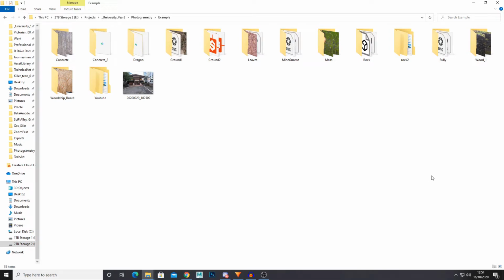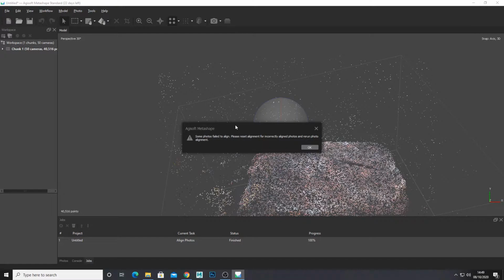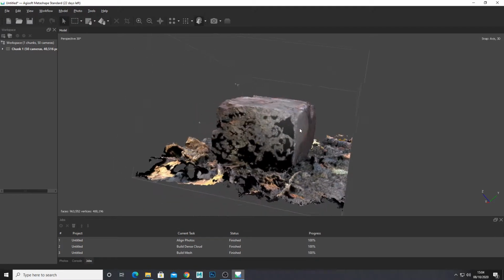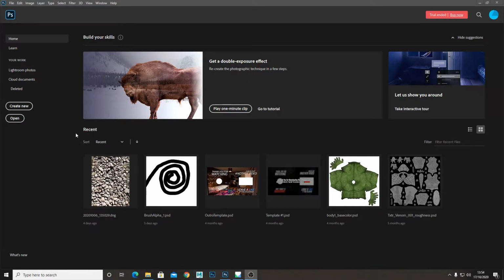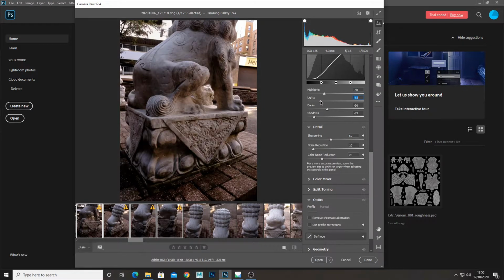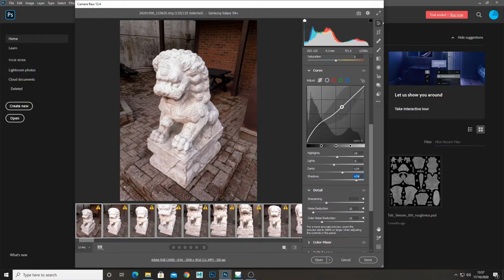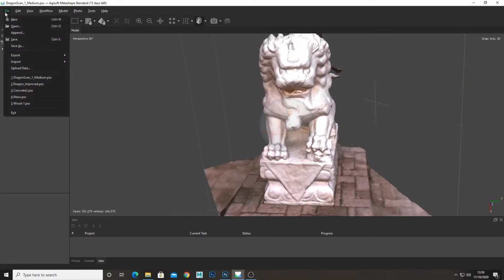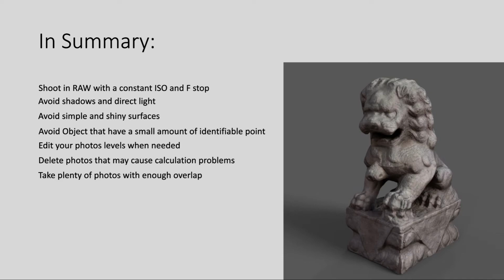Easily create any 3d model/ asset - Introduction to photogrammetry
In this video I go over a few basics that will help you get set up with photogrammetry, allowing you to image scan a variety of 3d models and materials. I go over the basics of shooting your photo scans, building dense clouds, mesh building, texture building, photoshop Camera RAW image editing/ adjustments and general pointers to help you on your 3d scanning journey.

In the next video I will go over how to optimize your mesh (creating a low poly and more optimized high poly for baking) as well as creating a more suitable texture map/ set of uv's.

0:00 - Intro Skit
0:34 - Intro
0:56 - Little Tips
1:22 - What to shoot
1:52 - Park Compilation
2:35 - Photo Taking
3:01 - Back at PC
3:15 - Camera/ phone settings
3:46 - Agisoft Photogrammetry Software
6:20 - Scan Result
6:40 - Editing Scan Images
10:21 - The difference editing makes
11:29 - Summary